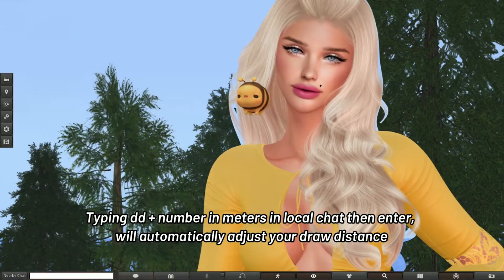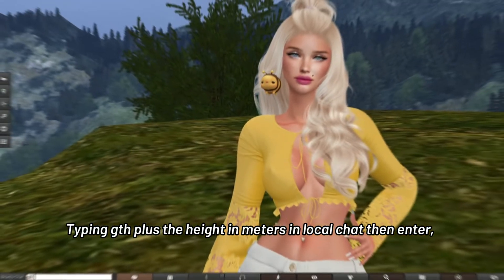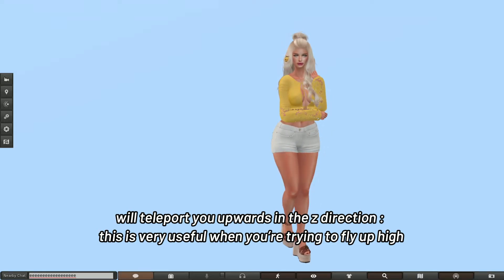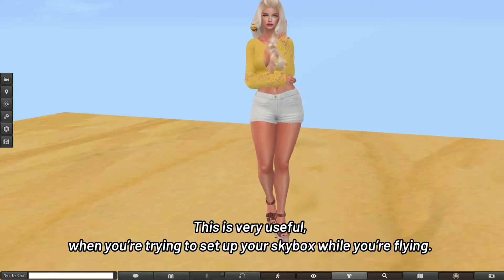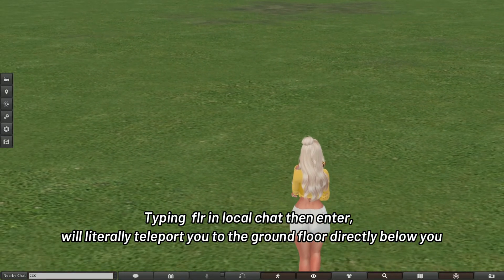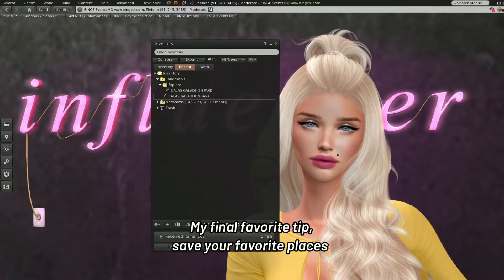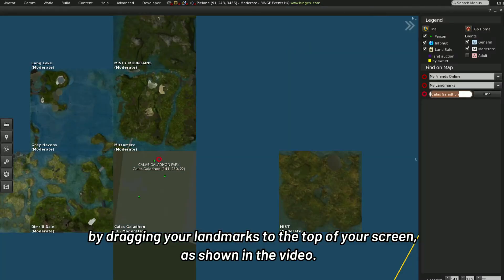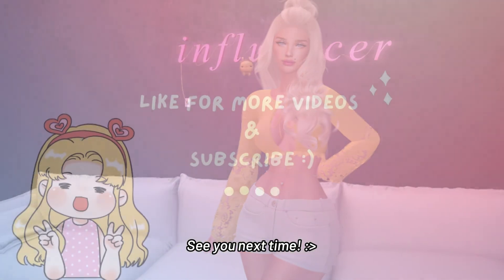Firestorm Viewer | Tips | Second Life | QUICK Tutorial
Save some time by learning some Firestorm Viewer keywords for helping you calculate, set-up your skybox & save your favorite landmarks without using any HUDs.

📌 Follow me on other social media platforms, especially TikTok!